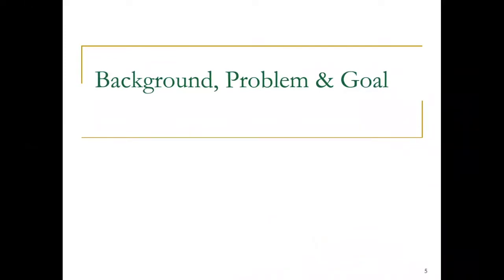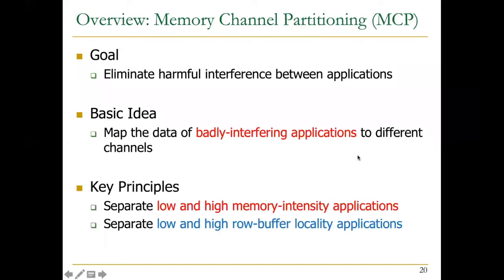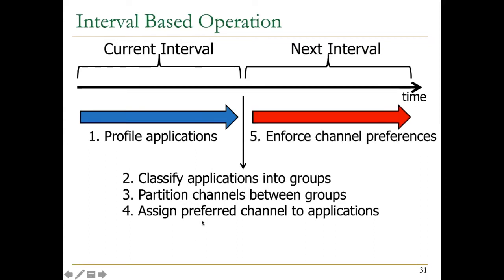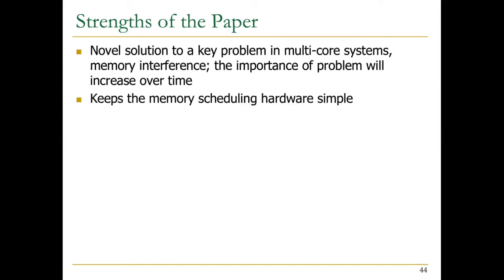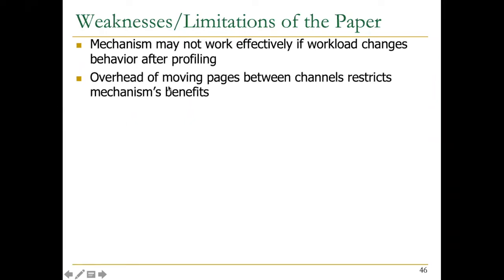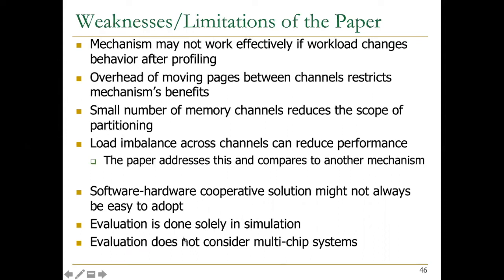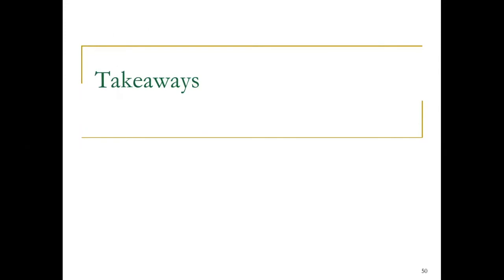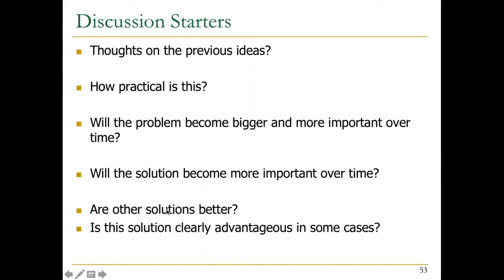Seminar in Computer Architecture - Lecture 3: Memory Channel Partitioning (ETH Zürich, Fall 2020)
Lecture 3: Memory Channel Partitioning